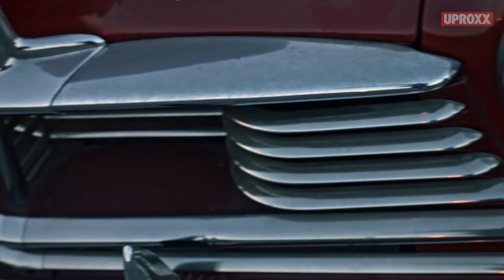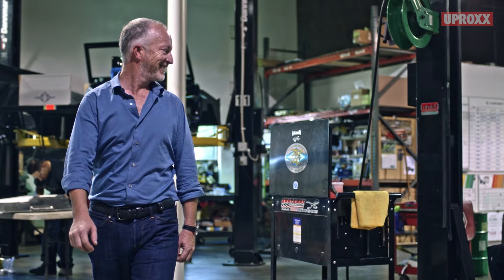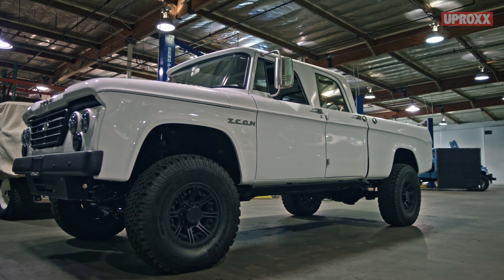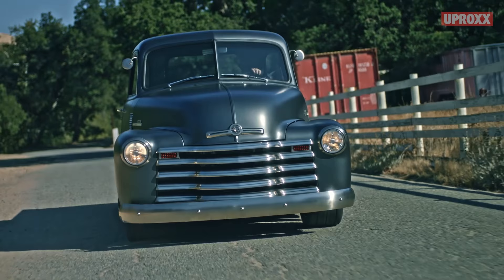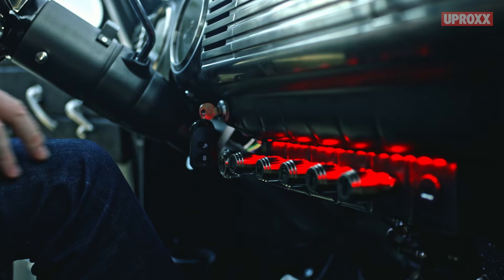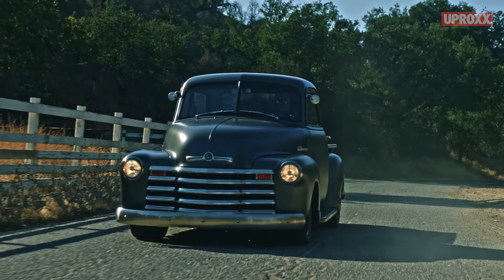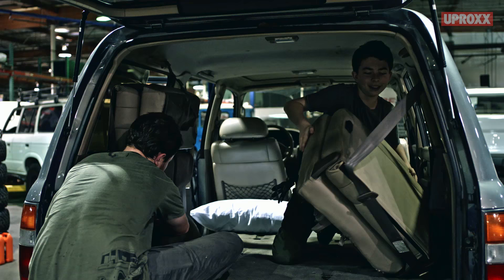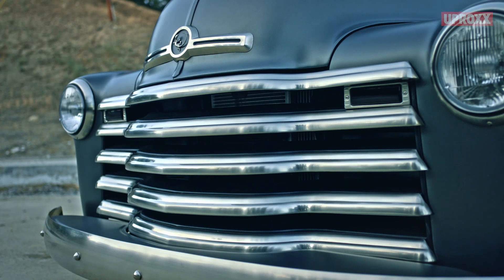Jonathan Ward, ICON | UPROXX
RestoMod car customizer Jonathan Ward is breathing new life into old classics like the Ford Bronco, FJ Cruiser and Chevy Thriftmaster.